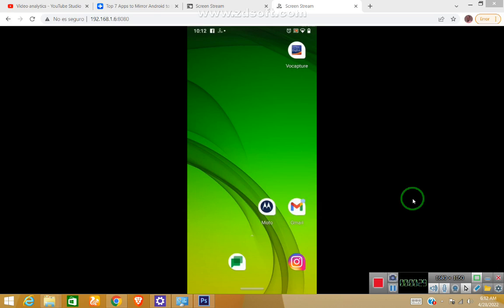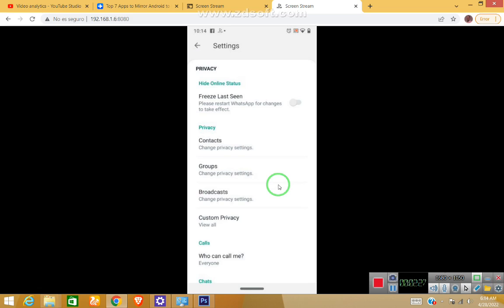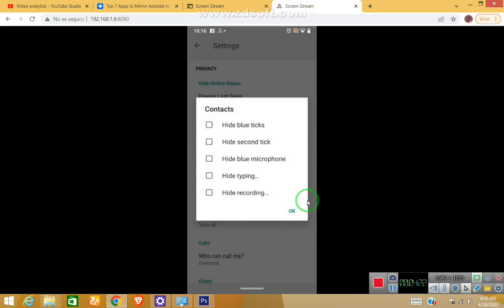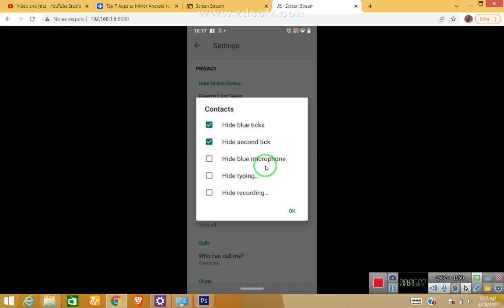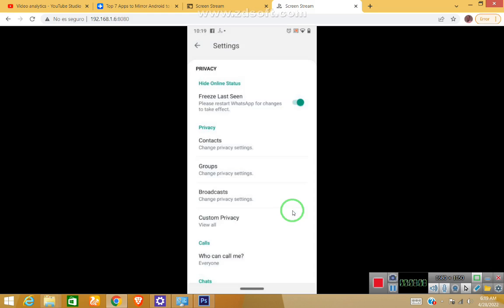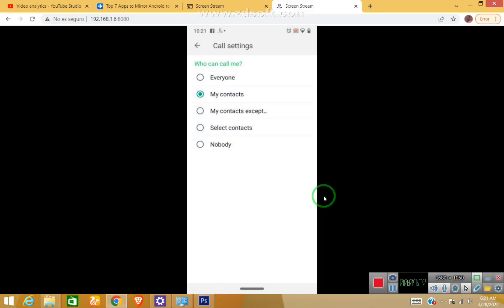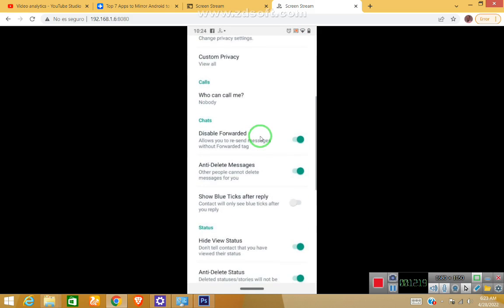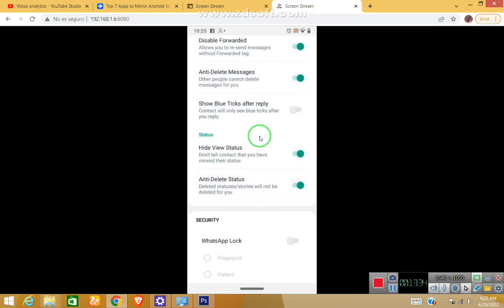Best WhatsApp settings 2022. Best Tips and Tricks you should know before it too late.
Follow @Boss Georges